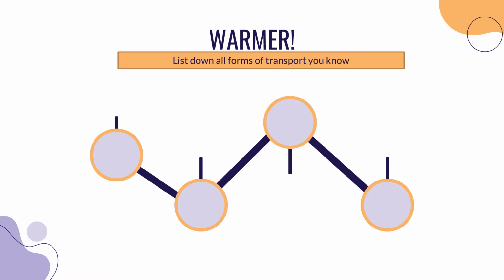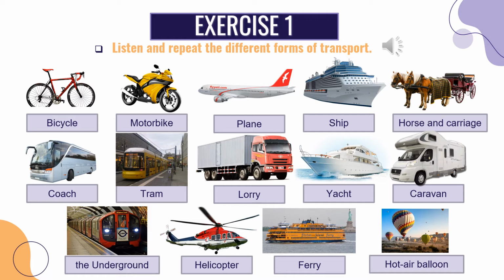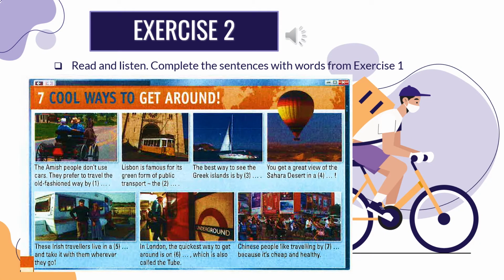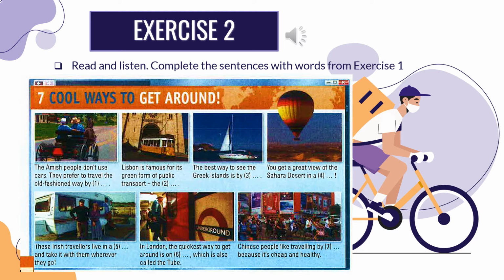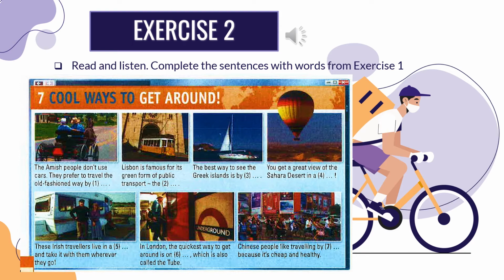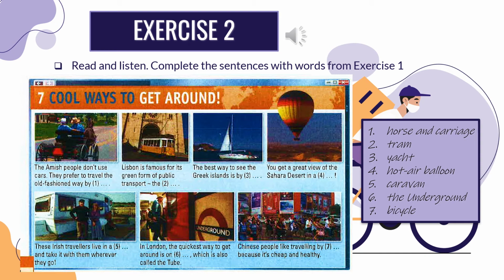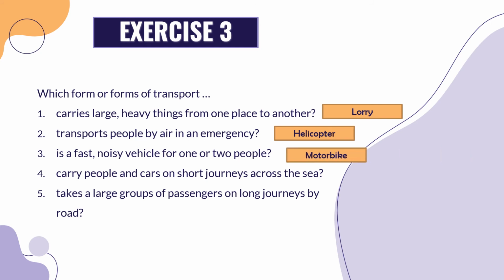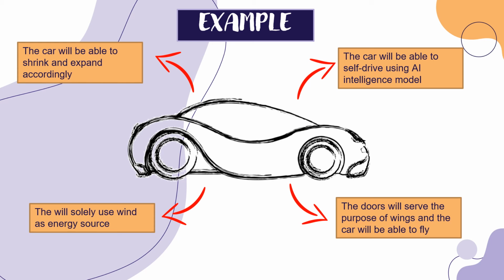PULSE 2 | UNIT 7 | JOURNEYS | TRANSPORT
PULSE 2 | UNIT 7 | JOURNEYS
ONLINE LESSON
VOCABULARY AND SPEAKING
TRANSPORT (Page 74)

LEARNING OBJECTIVES:
1. learn/revise words related to transport
2. ask and answer questions about which forms of transport they use
3. describe future transports